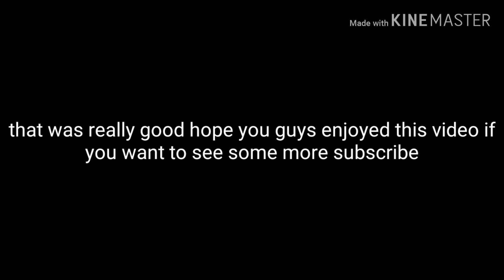asmr 1+2+6-3-6+3=?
If you too dumb to solve the math question its 3 because this is my third ASMR on this channel

1+1=11